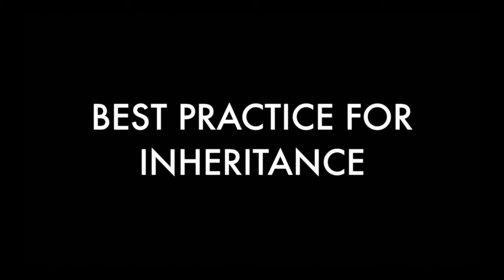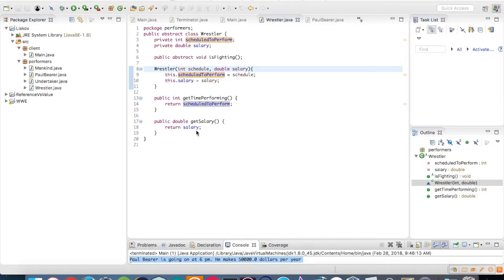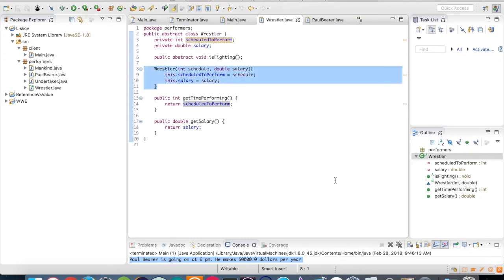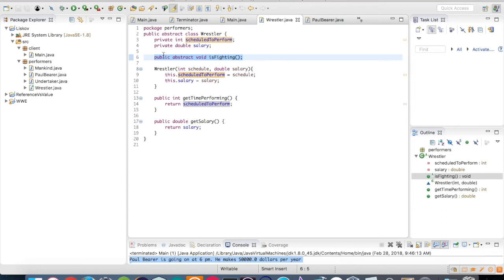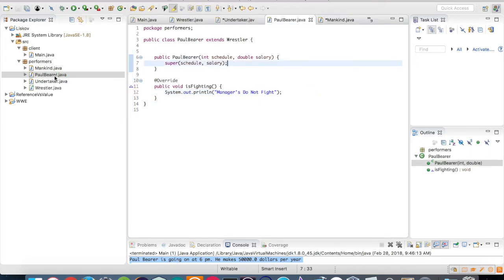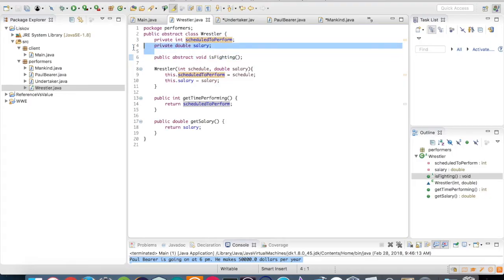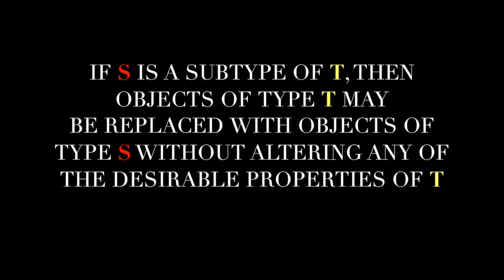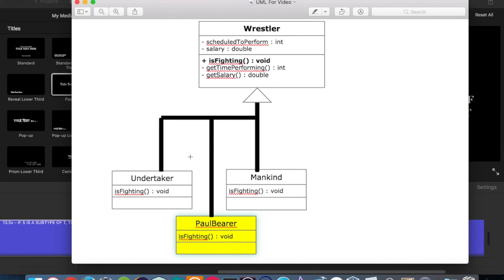Liskov Substitution Principle Explained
A brief explanation and example of how to properly apply the Liskov Substitution Principle to your code.